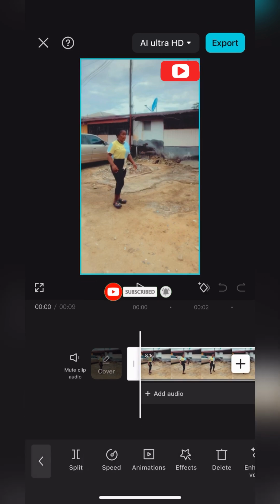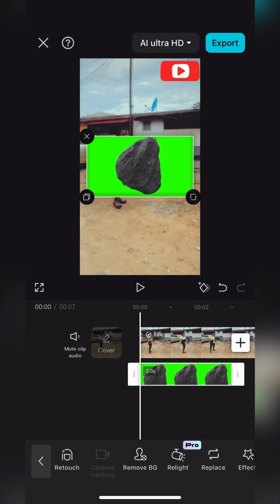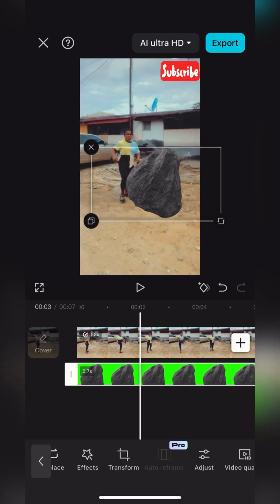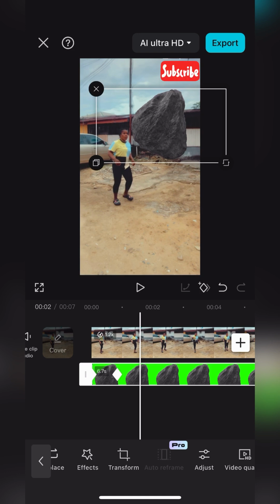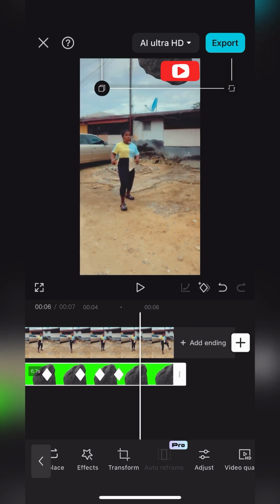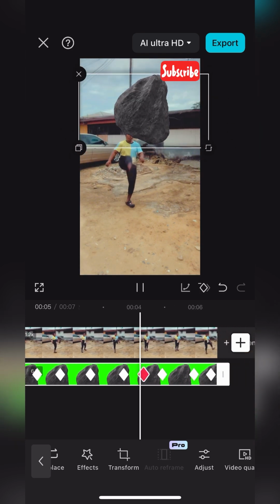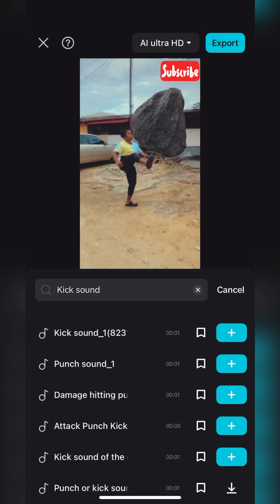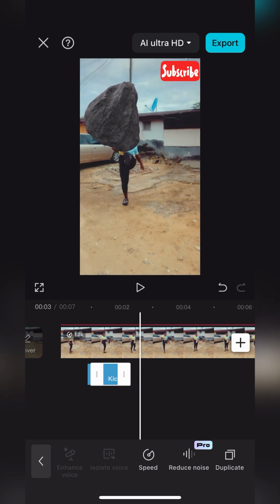How to Kick a Rock with CapCut | Easy VFX Editing Tutorial for Beginners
In this fun and creative CapCut tutorial, I’ll show you how to edit a realistic rock-kicking effect that looks like you’re kicking a rock with your leg. This easy step-by-step guide is perfect for beginners who want to learn CapCut video editing and add cool VFX effects to their videos.

Whether you’re making short films, TikTok videos, or YouTube content, this effect will grab attention and make your edits look more professional. You don’t need advanced software — just CapCut and a little creativity!

📌 What you’ll learn in this tutorial:

How to film your clip for the rock-kicking effect

Editing and masking in CapCut

Adding sound effects for realism